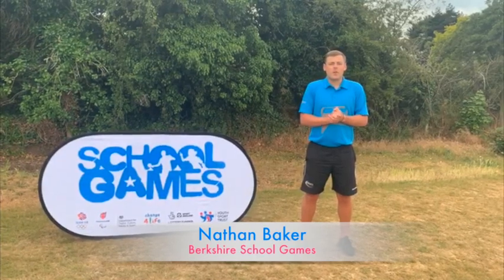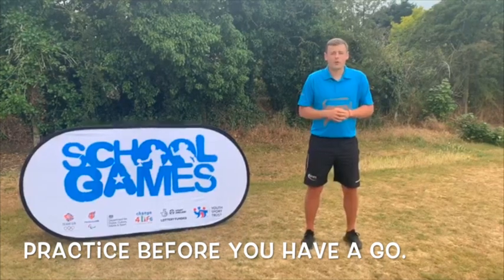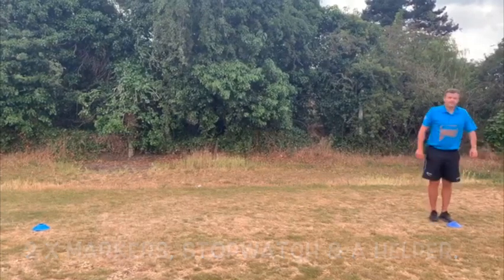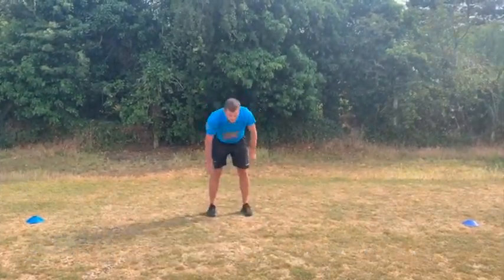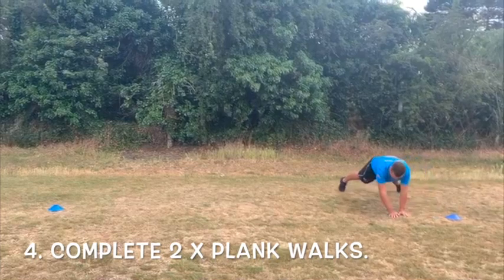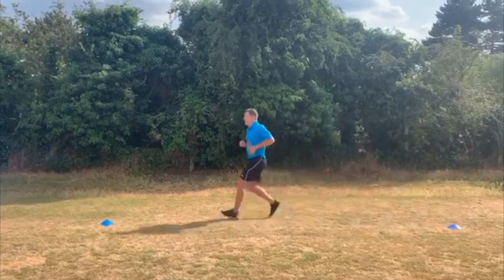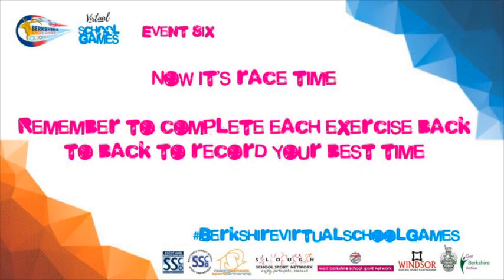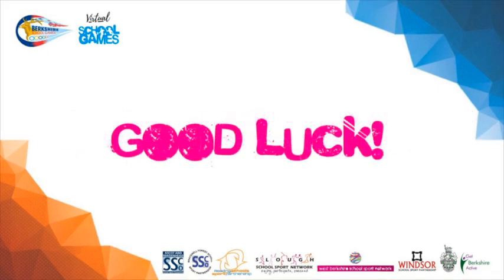KS3 Race - Enduro Challenge - Week 6 - Berkshire Virtual School Games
Berkshire Virtual School Games - Week 6 - Enduro Challenge - KS3 Race

Each week starting from 4th May Berkshire School Games Organisers collaborating with MNR Coaching will be setting a series of virtual events for schools to take part in and have a go!

Make sure you sign your school up via the Get Berkshire Active website and submit your scores.